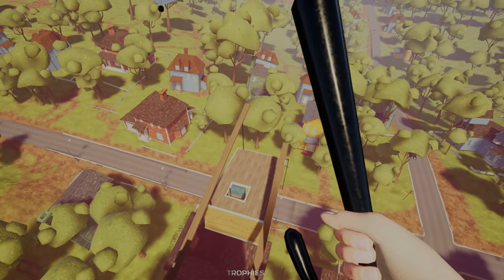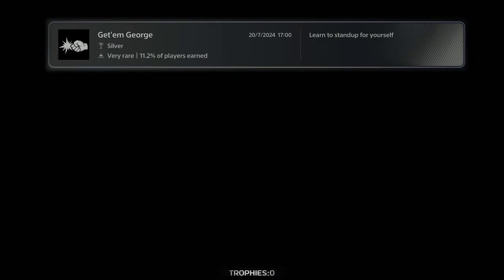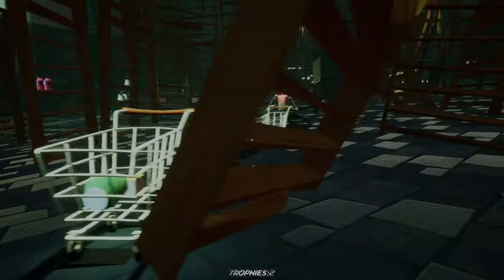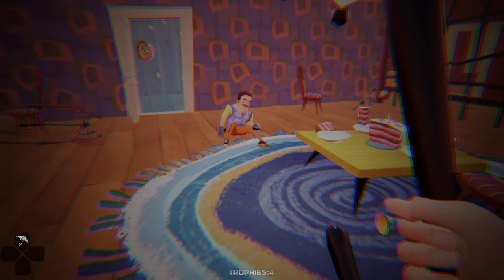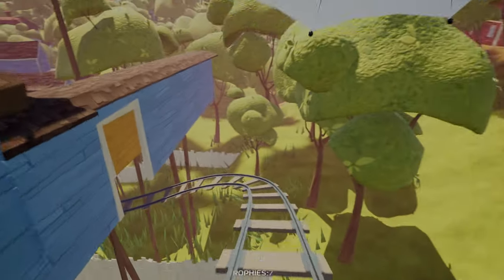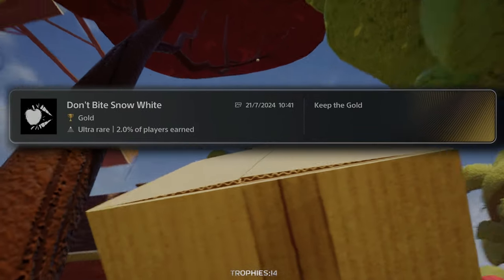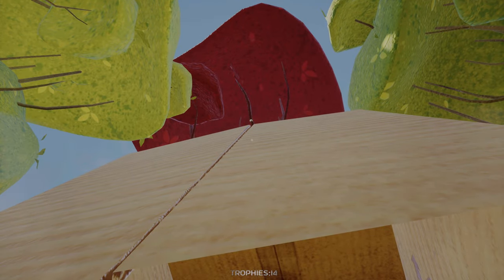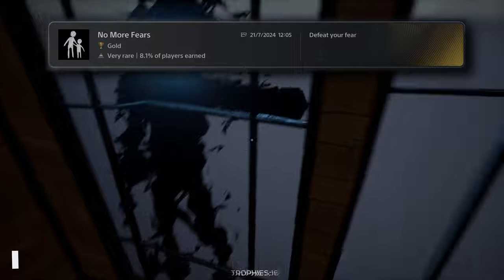Hello Neighbor PLATINUM Trophy is ABSOLUTELY BONKERS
Here we go again, another game, another platinum trophy. Today it's Hello Neighbor, a frustratingly messy stealth game with bugs, glitches and a trophy that required me to grow a huge tree for a gold apple. That took ages. Exciting...